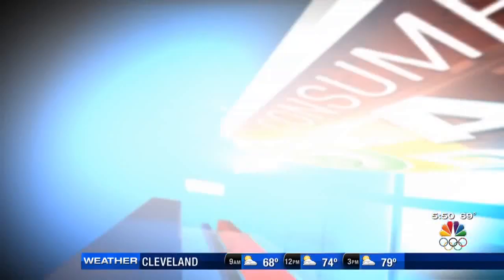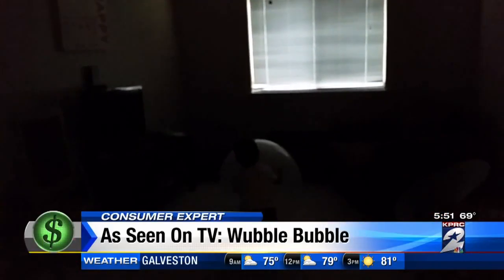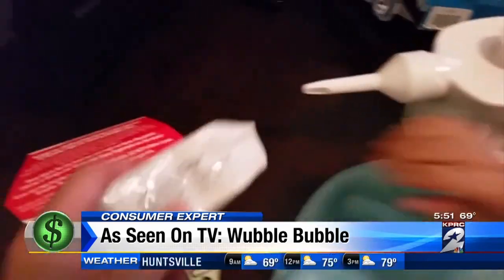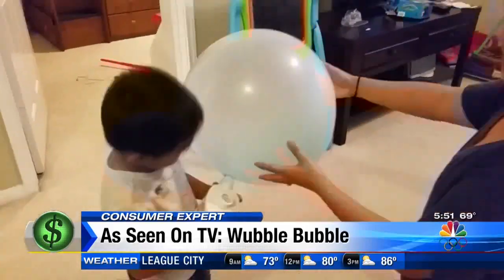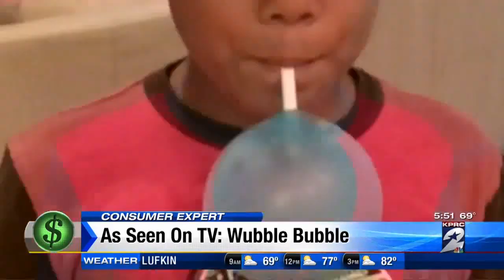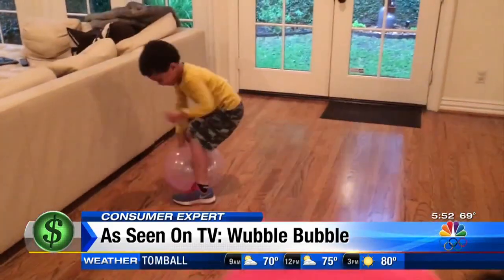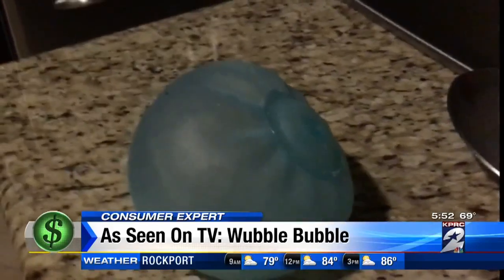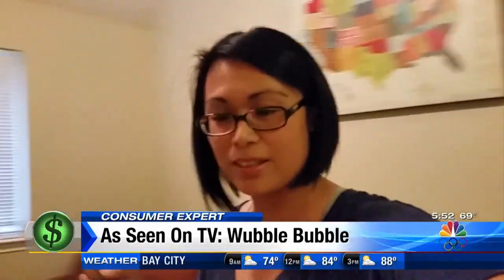As Seen On TV: Wubble Bubble